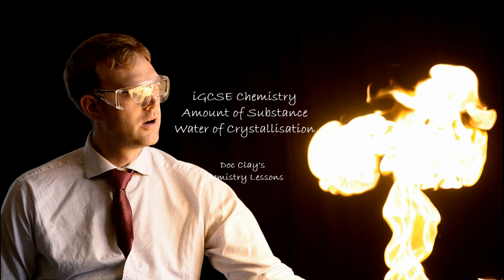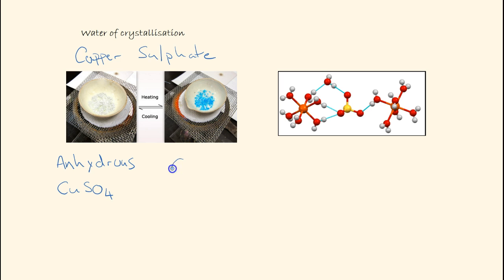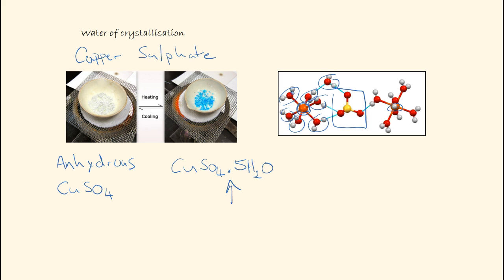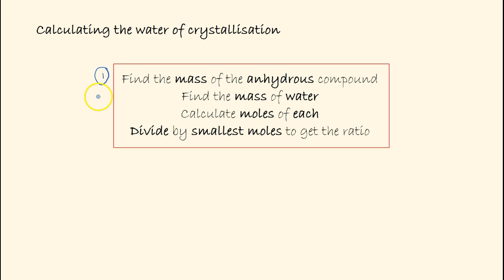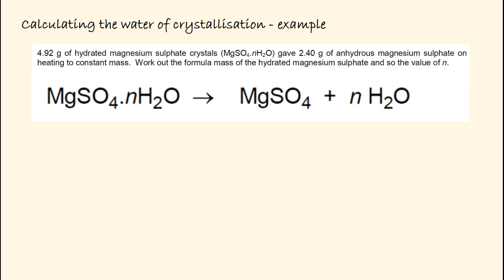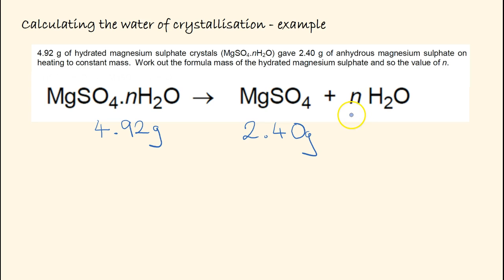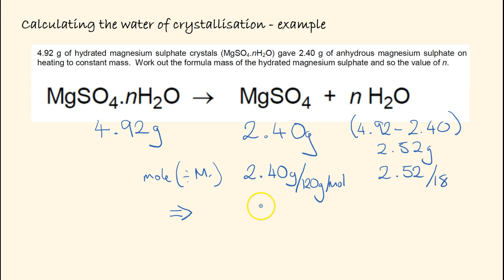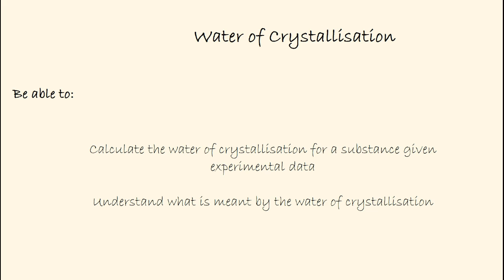Water of Crystallisation - GCSE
Water of crystaliisation for GCSE and A-level and amount of substance topic